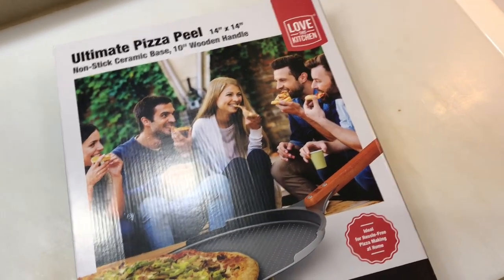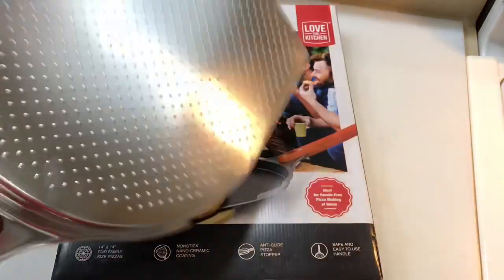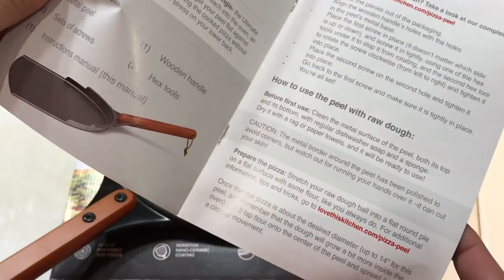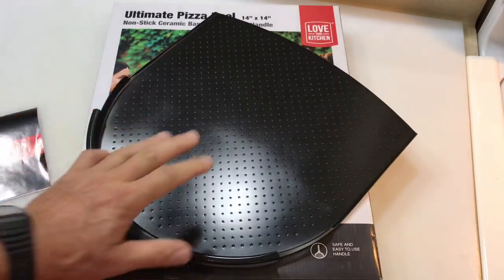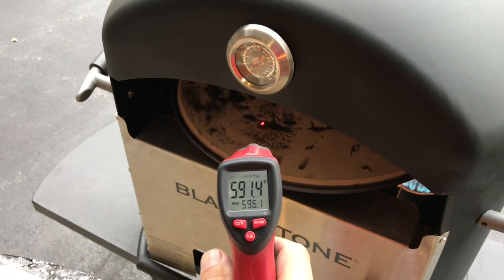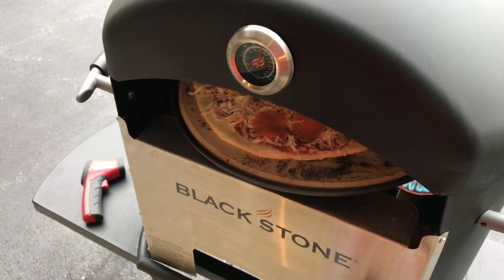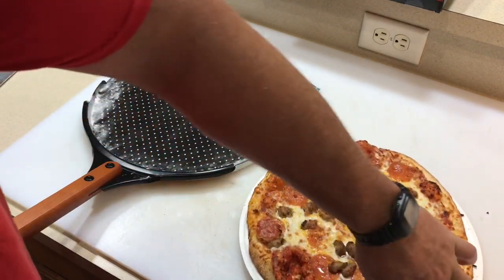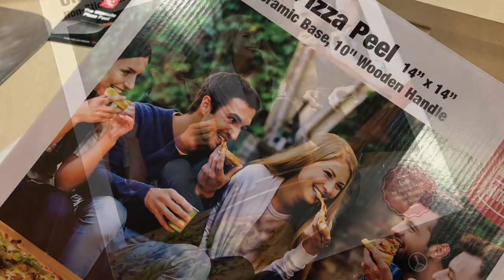The “Ultimate Pizza Peel” / Review and First Use, Does it Work?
Let’s Review “The Ultimate Pizza Peel” Success or Fail?